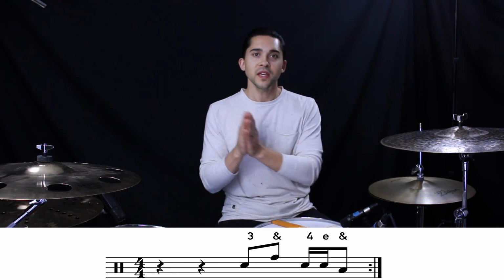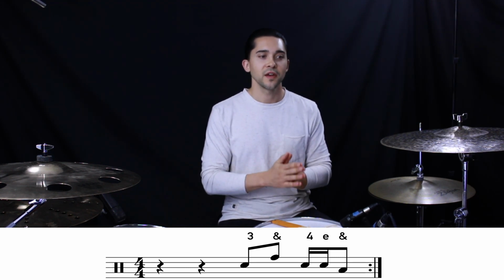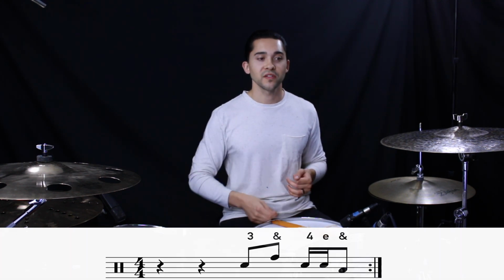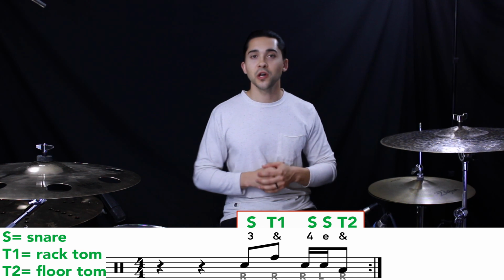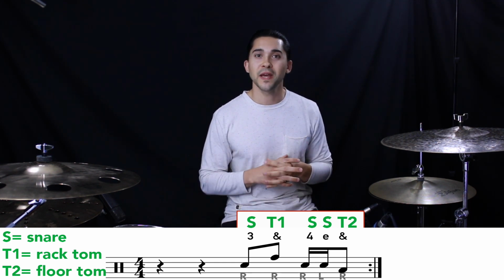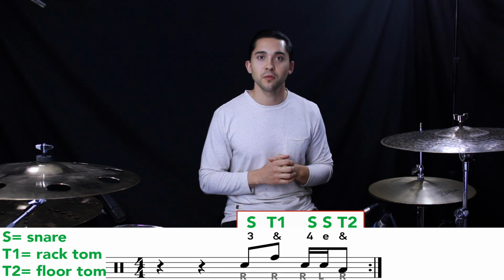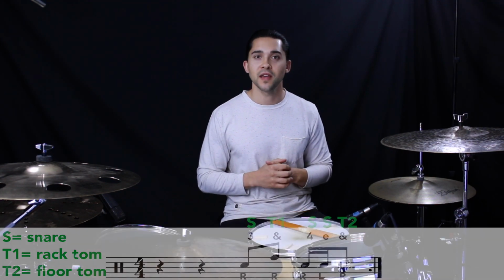EASY Drum Fill That Always Works! Beginner Drum Fill Lesson